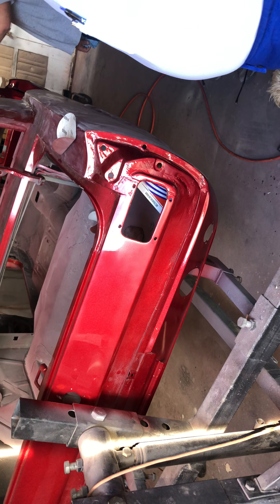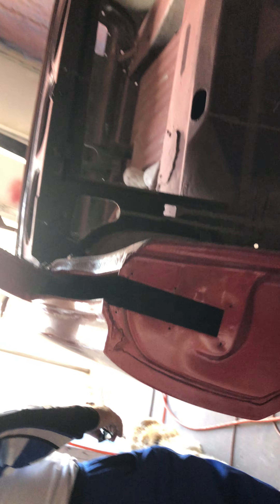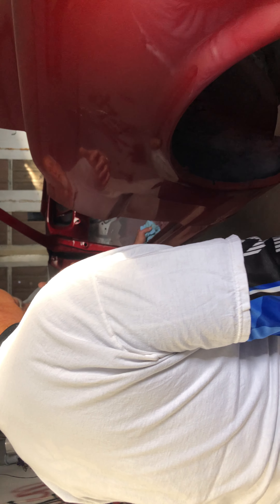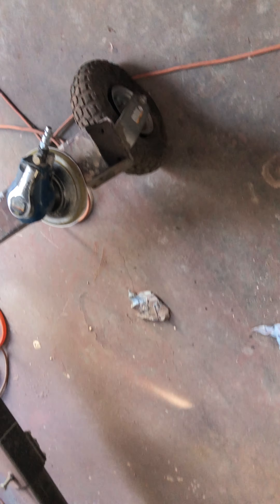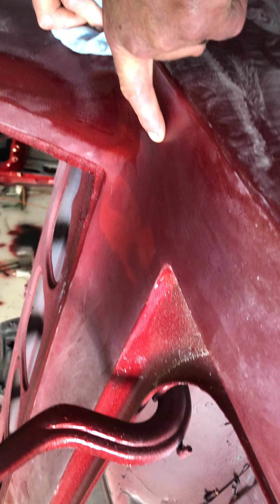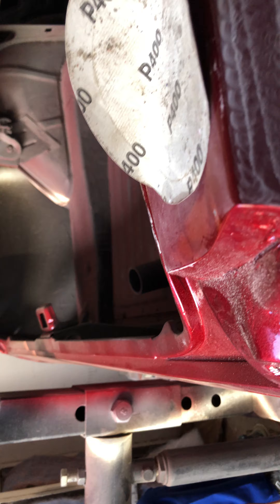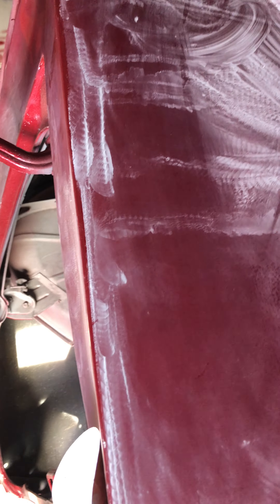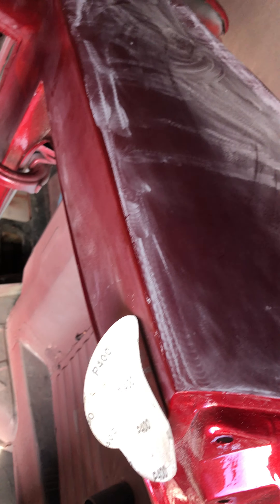Mustang update: gonna need to start over (on the paint job)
We should’ve never trusted this Burton guy